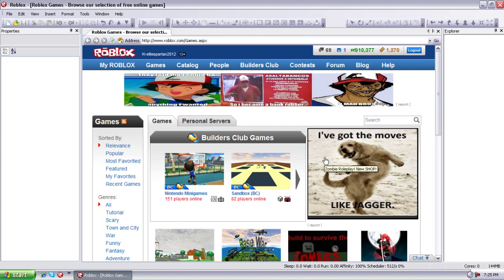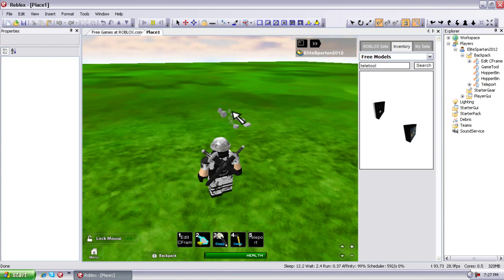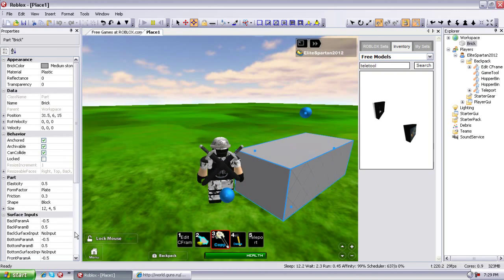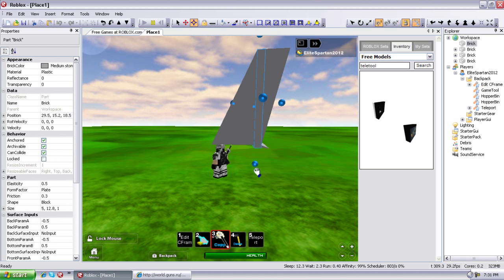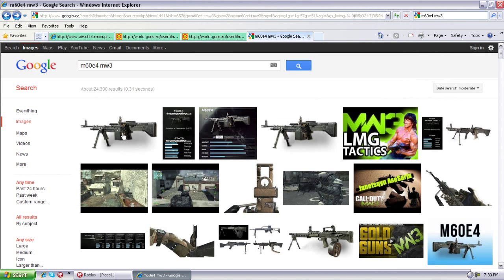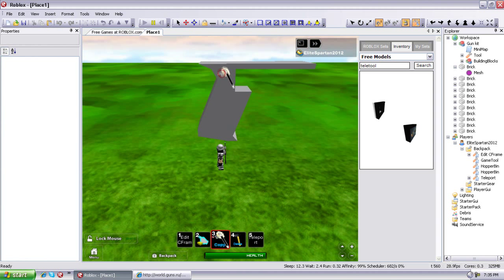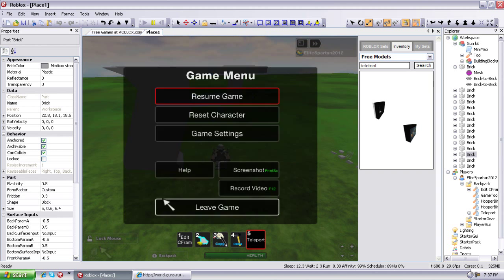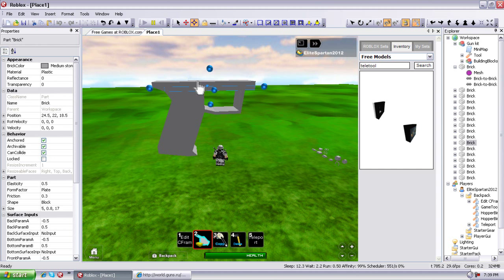How to Build a Gun On Roblox IN DEPTH - Pt.1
Give a like please!!!